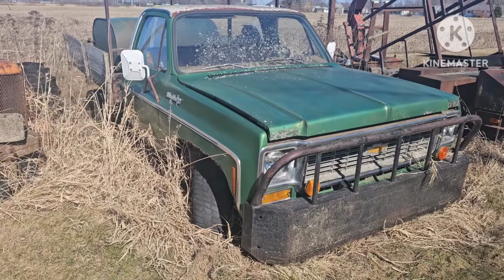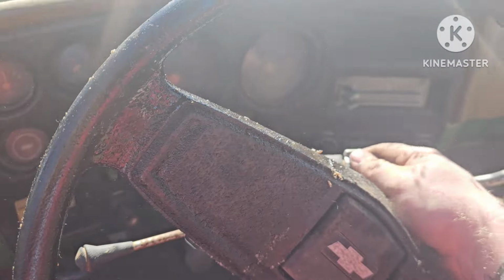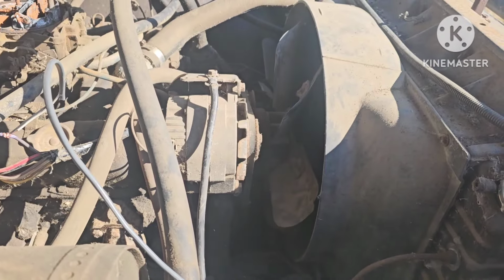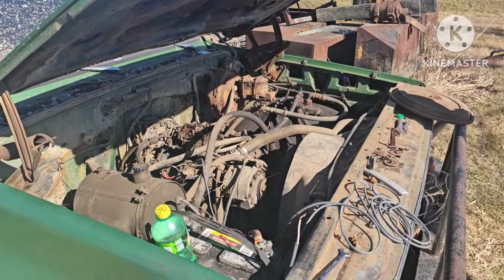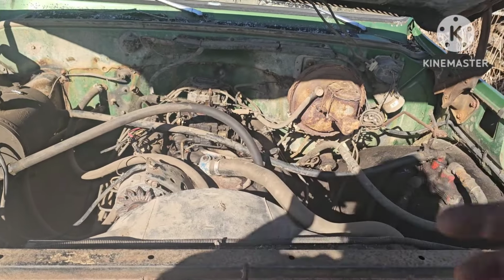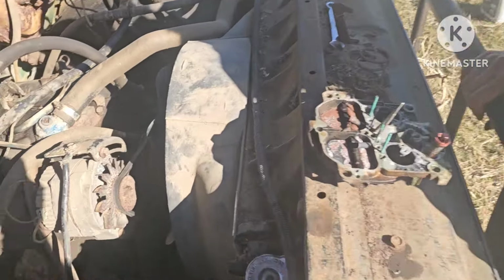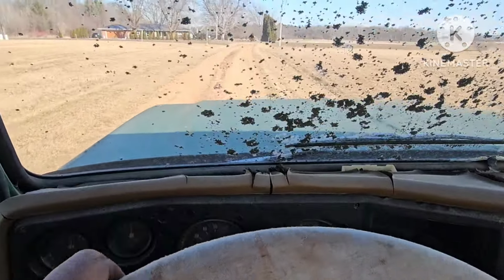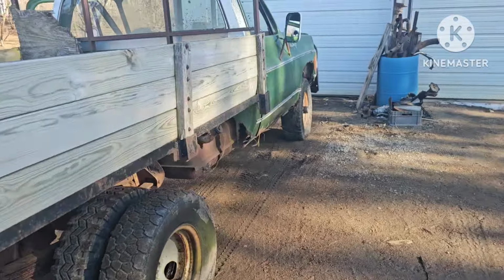reviving a forgotten square body dump truck